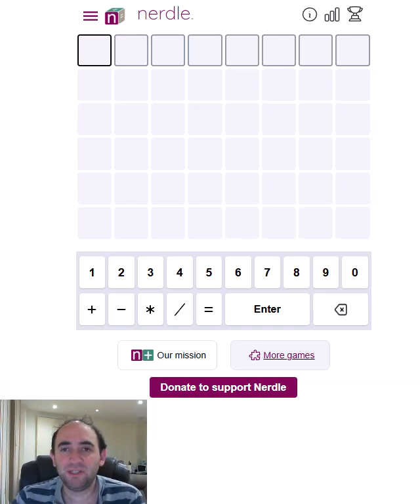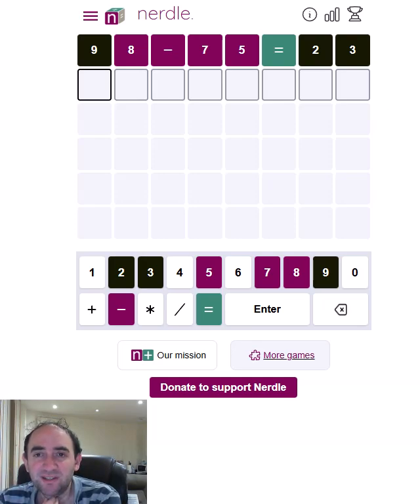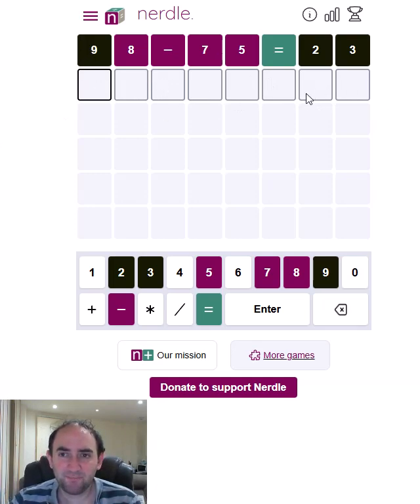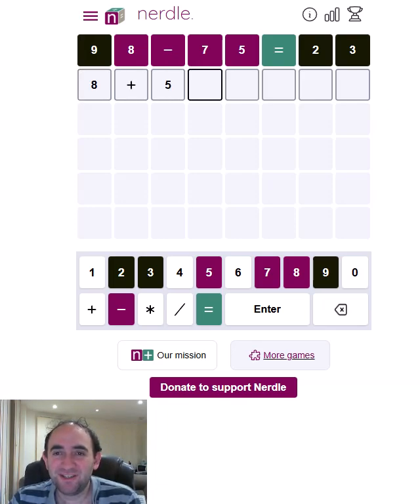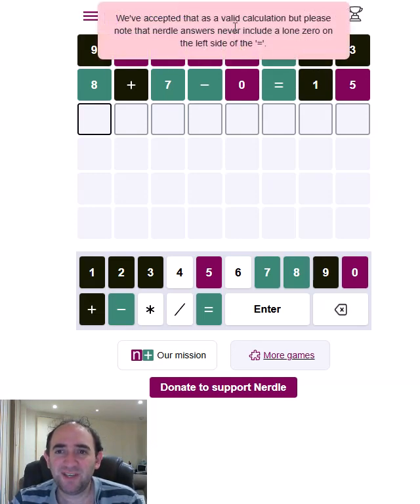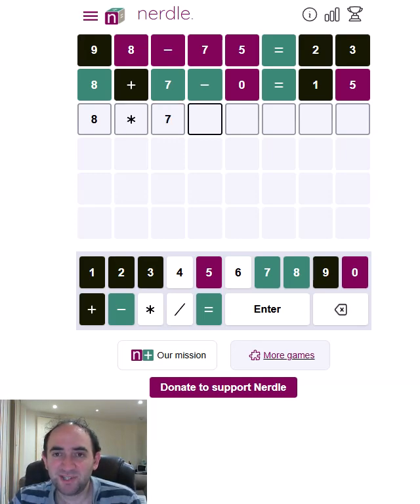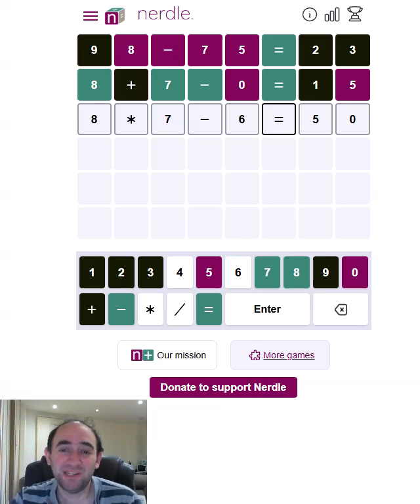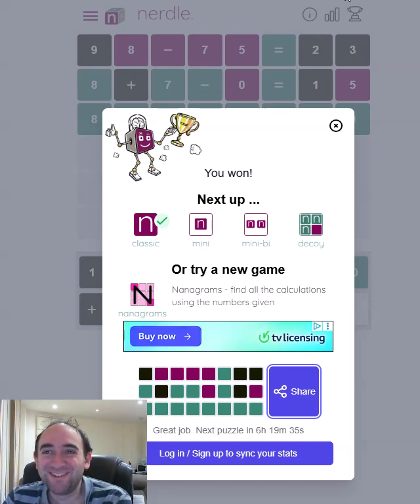Maths Wordle! Nerdle puzzle for 25 Nov 25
Welcome to the channel!
Solving today's
New puzzles every day!